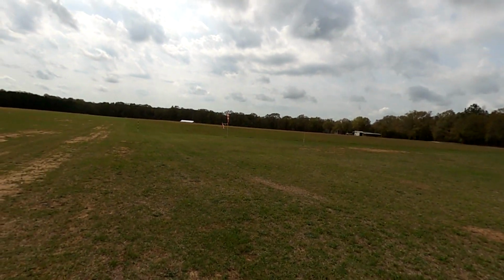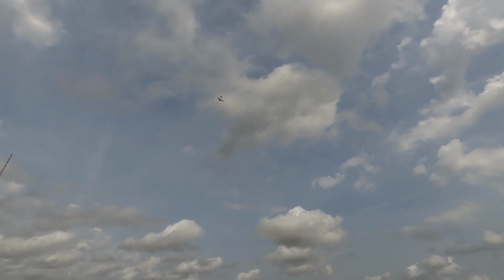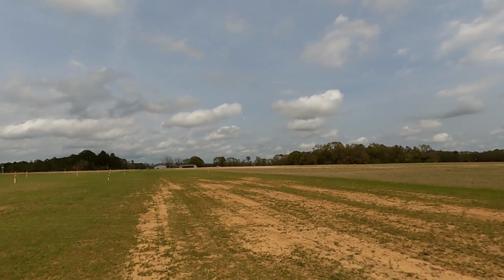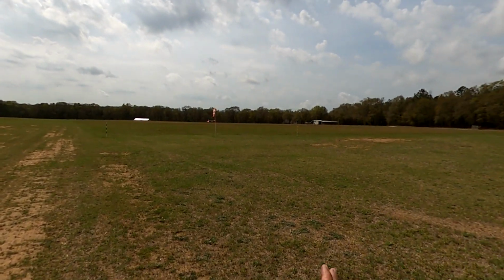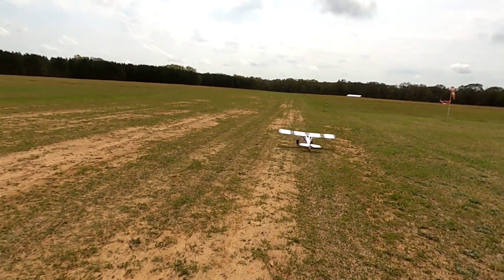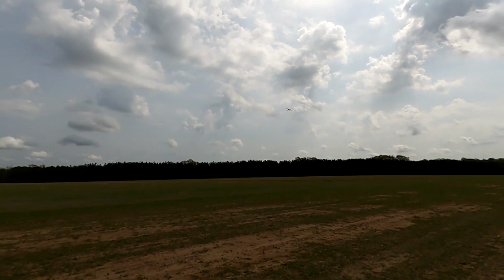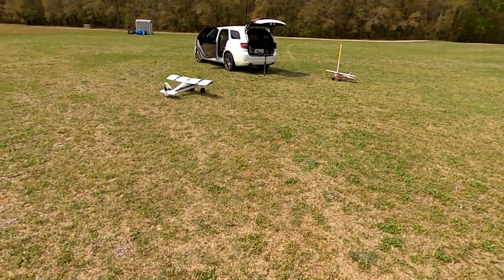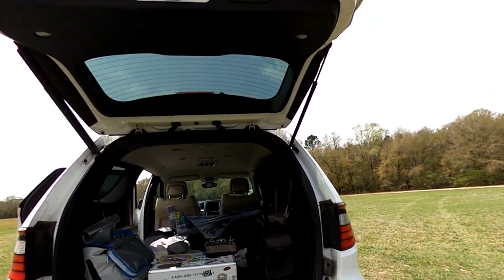Grand Tundra Time Here Bison Bison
H-King Grand Tundra eats Bison on Rye, 6s 4000, lemon non gyro Rx.